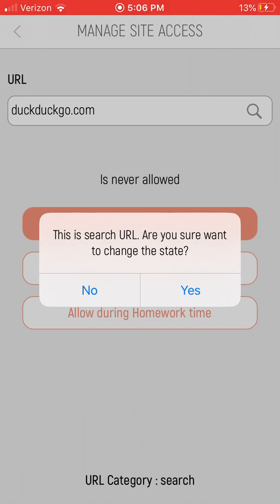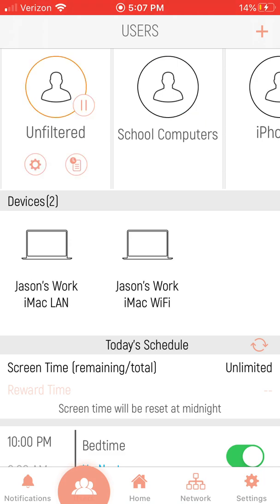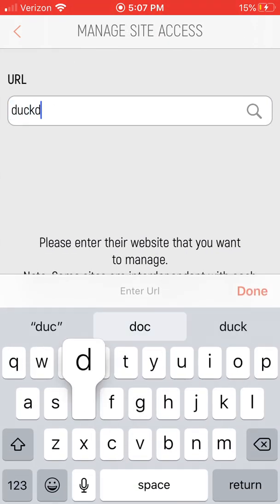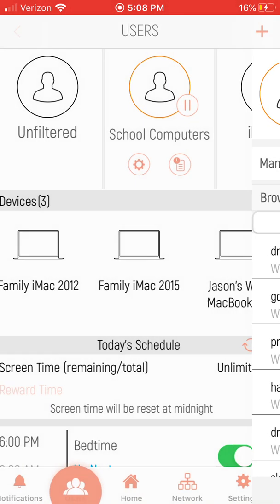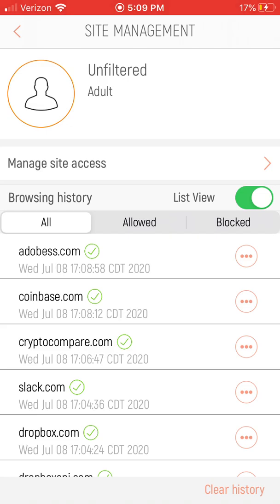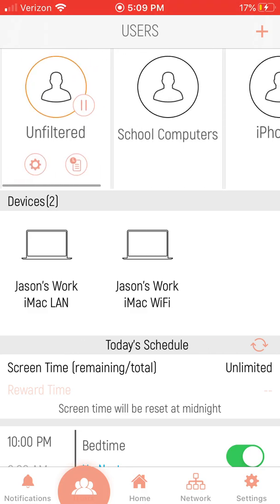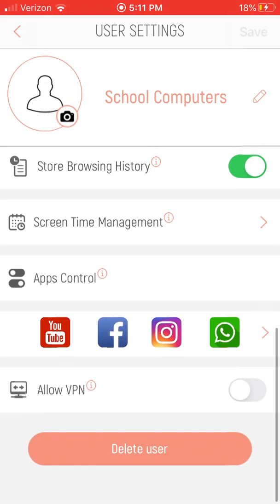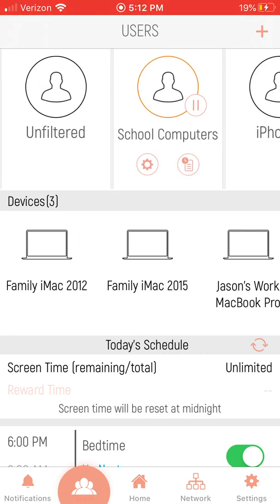Blocking a website on Gryphon router blocks it globally on all profiles making profiles useless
If I wanted Bob’s profile to have access to duckduckgo.com but Alice to not have access to duckduckgo.com  I would expect you could do that in the "Site Management” for each profile.  But it seems that whenever I set any website for any profile, it affects all profiles (not using homework. just allow or disable).    So, blocking duckduckgo.com for Alice also blocks it for Bob… Allowing duckduckgo.com for Bob also allows it for Alice.  What’s the point of a profile then?